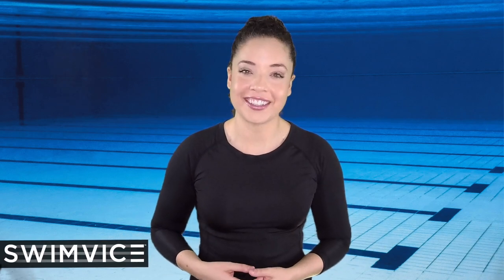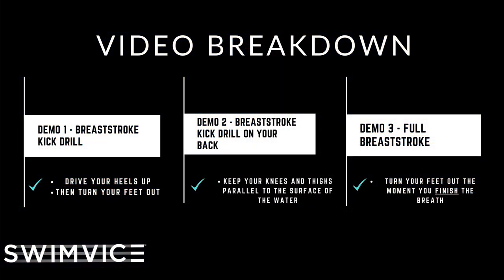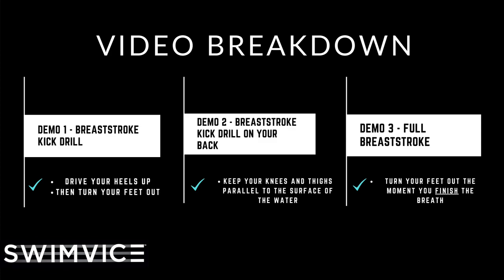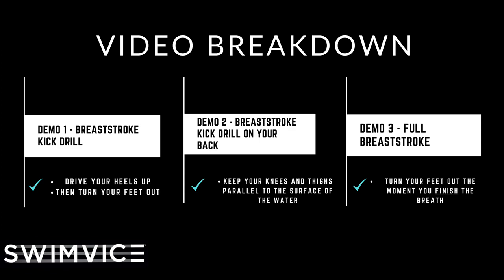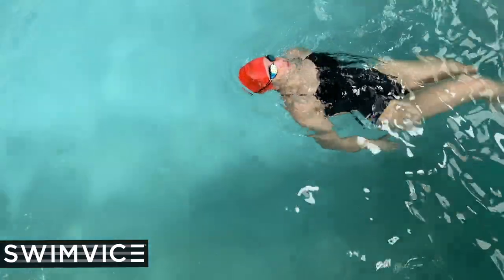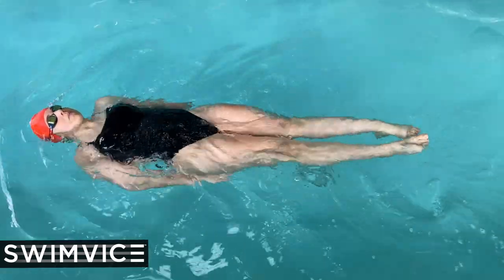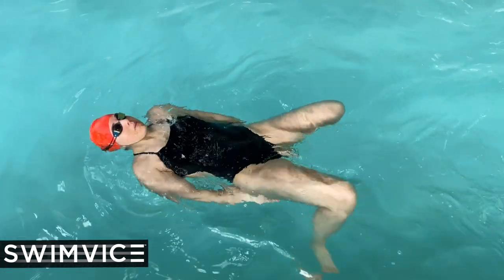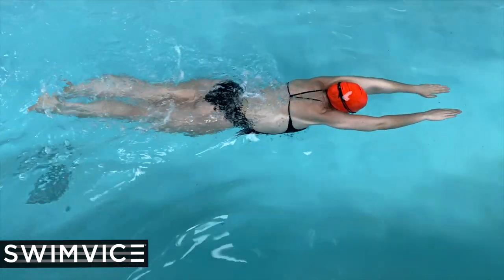Breaststroke Drill to Improve Dorsiflexion | SWIMVICE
📲 Improve your swim technique today! Go to 👉🏼

Enjoy your practice swimmers! -Coach Mandy

Always seek a medical professional before engaging in any new skill or physical activity. This content should not be used to self diagnose or treat any issue you may have.

The information on this platform is provided in good faith, we make no representation or warranty of any kind, expressed or implied, regarding the accuracy, validity, reliability, availability, or completeness of any information on this platform. Under no circumstance shall we have any liability to you for any loss or damage of any kind incurred as a result of the use of this content or reliance of any information provided from this platform.
KEEP SAFETY A PRIORITY:

Stop exercising and consult your physician if you feel dizzy, faint, light-headed or if you experience any discomfort. Only you can monitor your condition during your workout and modify the exercise if needed. This plan involves a series of complex movements so be sure to warm up properly and use a safe area to exercise. You are responsible for exercising within your limits and seeking attention and advice as appropriate. Avoid forcing or straining any movement.